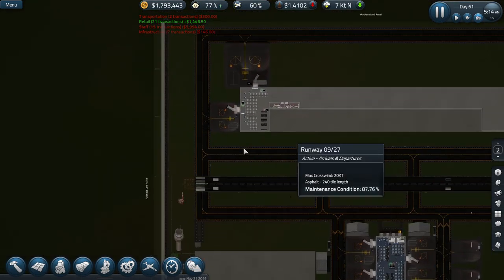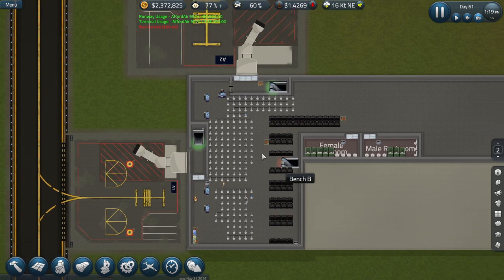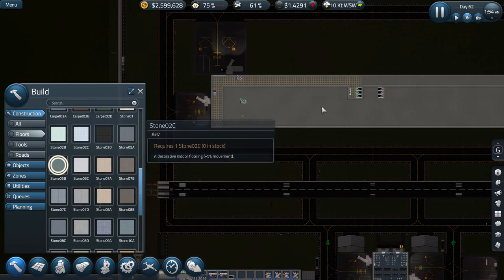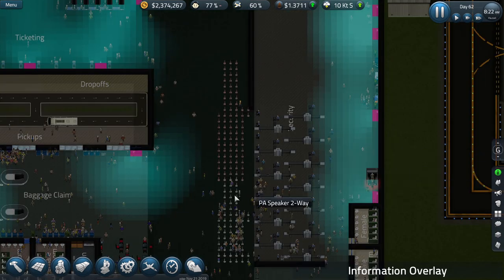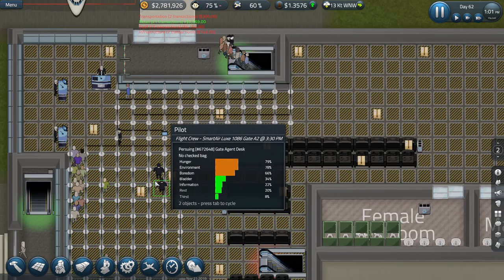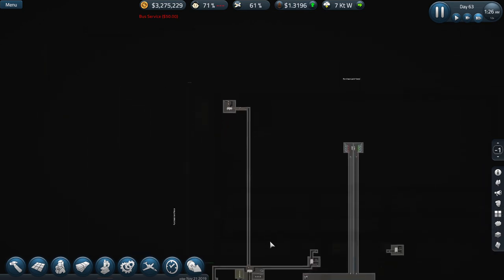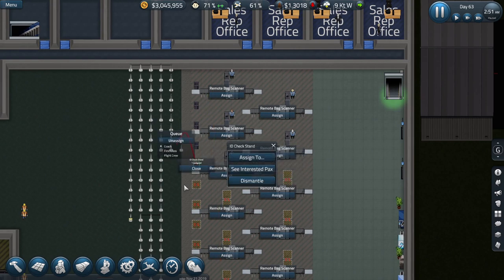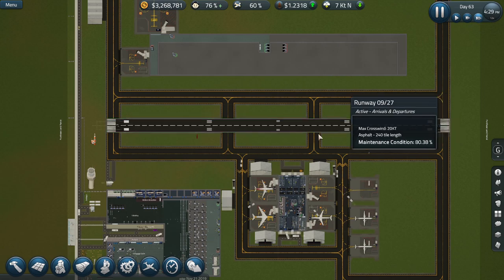SimAirport - Satellite Terminals - #19 Now Arriving, the 787 and the A350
Sim Airport is an early access airport simulation game where you plan, build and run an airport. In this series we play with the latest Edge branch and aim to build a profitable airport with 'satellite' terminals, oh and we use one of the newest features in the Edge Branch, remote stands.